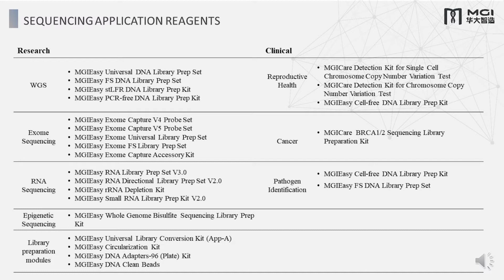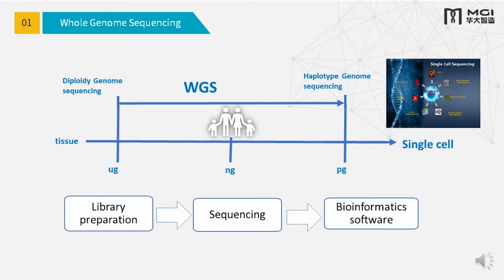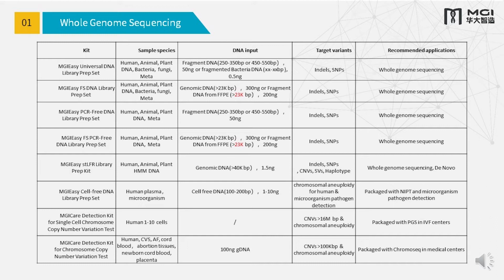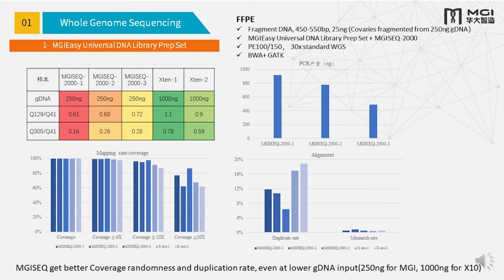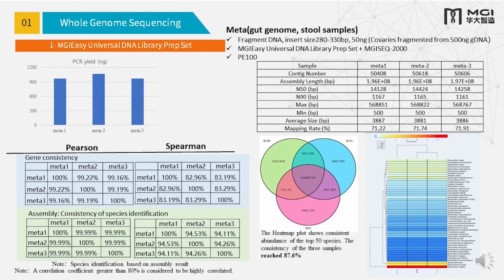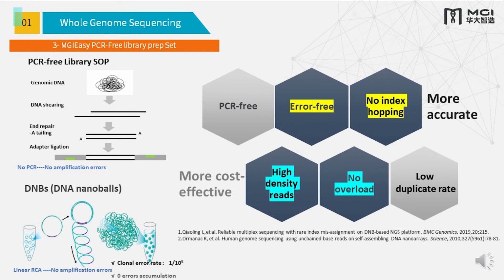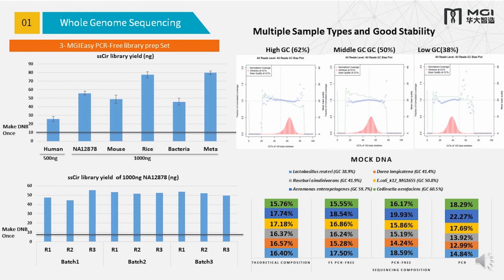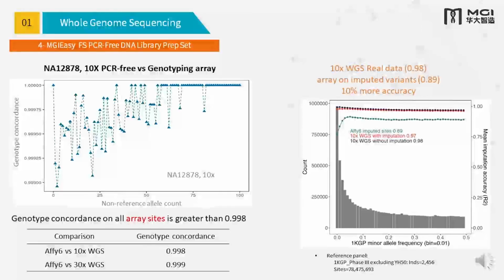MGI introduction to WGS and PCR-free library preparation with Dr. Fang Chen - Part 1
Part 1 of this MGI webinar will explain MGI WGS sequencing and new PCR-free library construction kits. The webinar is led by Dr. Fang Chen, director of MGI Application Development Center.